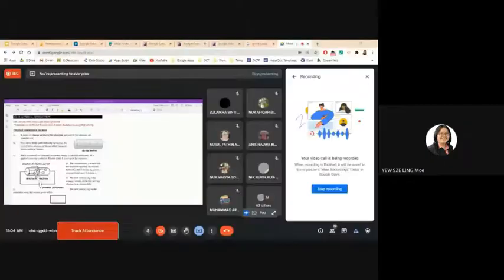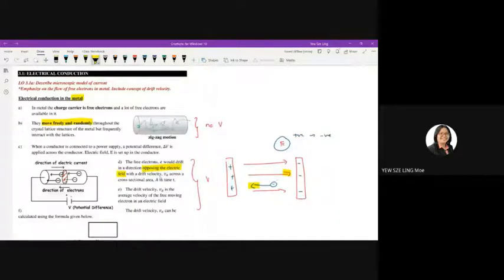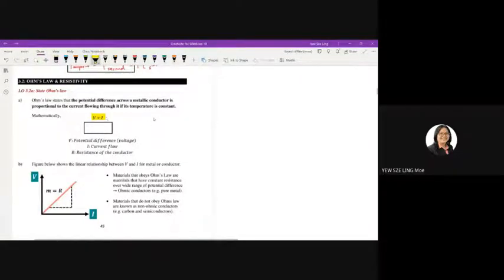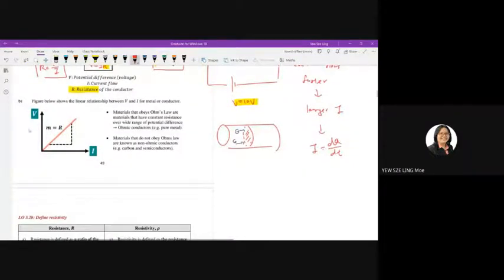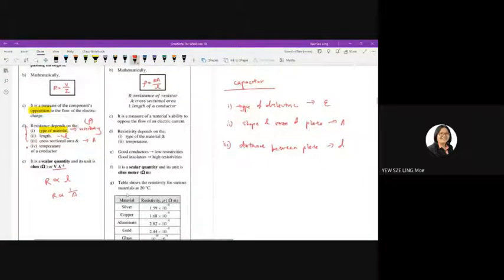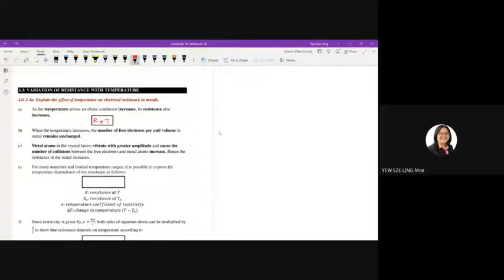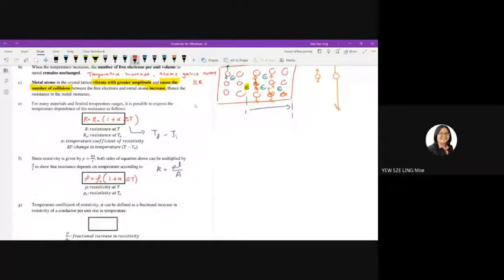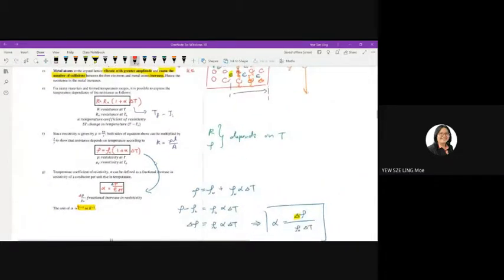Lecture: 3.1 to 3.3